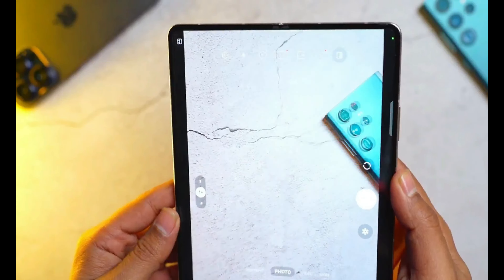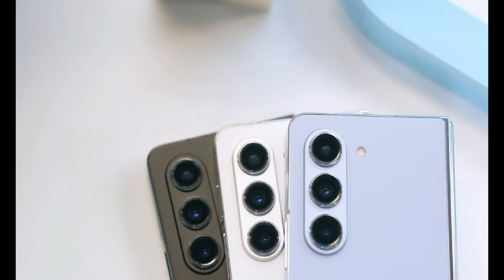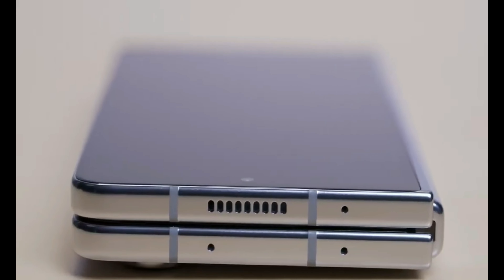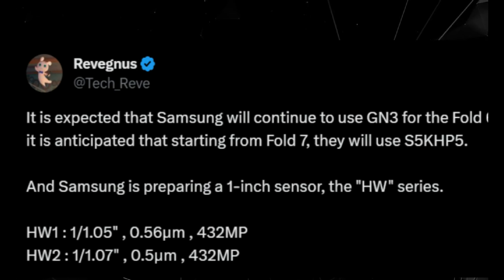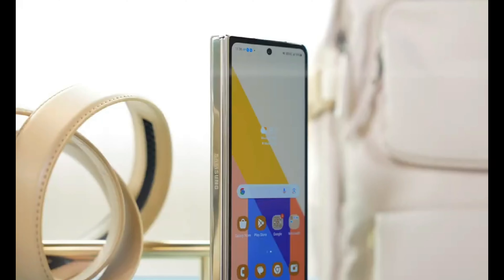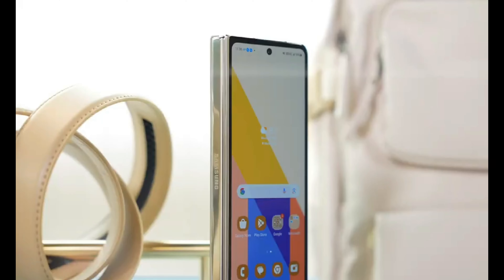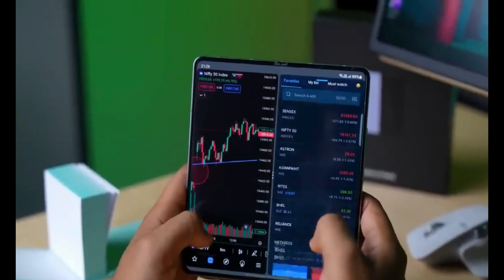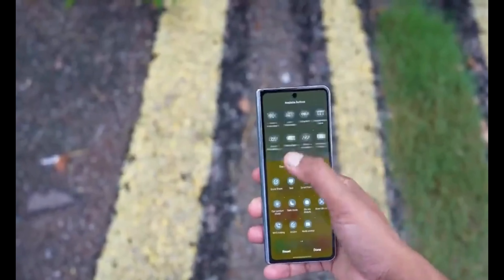Samsung Galaxy Z Fold 6 - S PEN is COMMING 😋😋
📱 "Samsung Galaxy Z Fold 6 - Unveiling the S-Pen: A Glimpse into the Future 😍😍"

Get ready for an exclusive look into the future of mobile technology with the potential arrival of the S-Pen for the Samsung Galaxy Z Fold 6! In this video, we delve deep into the latest discoveries and patent reveals that suggest Samsung is taking its foldable devices to the next level.

Discover the innovative design concepts that could bring the S-Pen to your foldable device, whether you prefer the S-Pen on the side, neatly tucked away behind the camera, or integrated seamlessly into the device's surface. We explore the possibilities of stylus-equipped rollables and bar-style smartphones, opening up new horizons for productivity and creativity.

But that's not all – we also discuss the potential addition of physical buttons on the S-Pen and how this could redefine the way you interact with your device. Imagine the possibilities of double and triple button configurations, making your device even more versatile.

And the best part? The stylus might work while attached to the phone, promising a user experience like never before.

Stay updated with the latest in tech by subscribing to our channel, and don't miss out on our future videos that explore the cutting-edge innovations in the world of mobile technology. 🚀📲